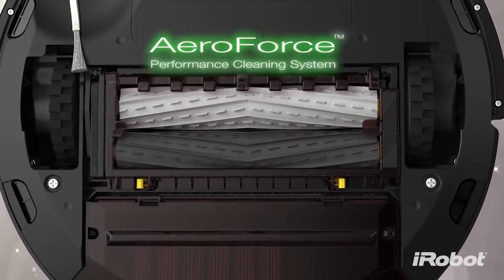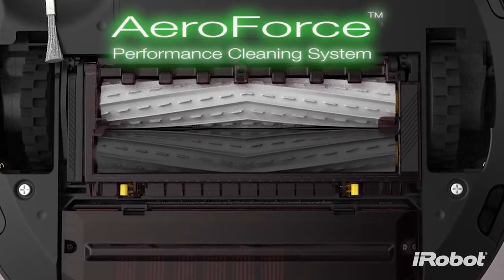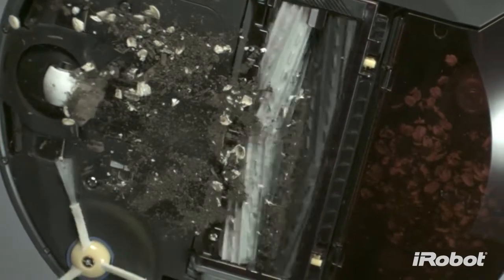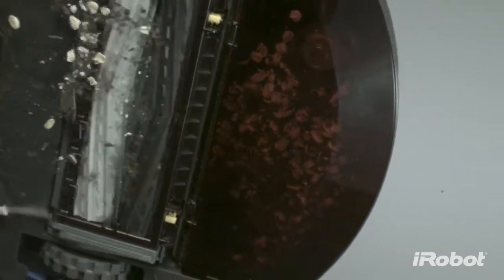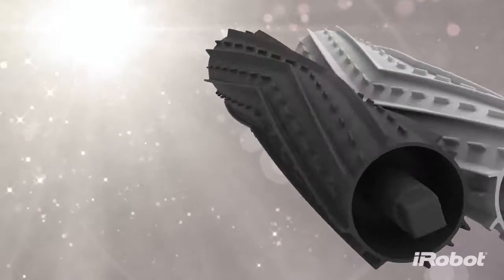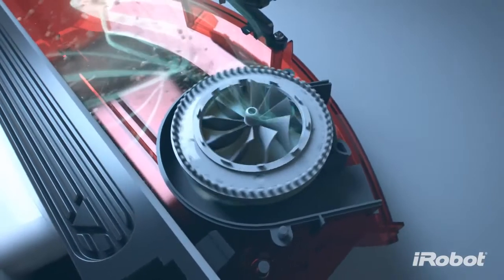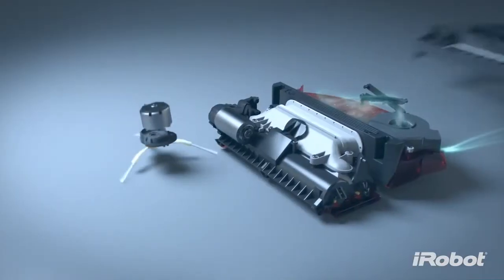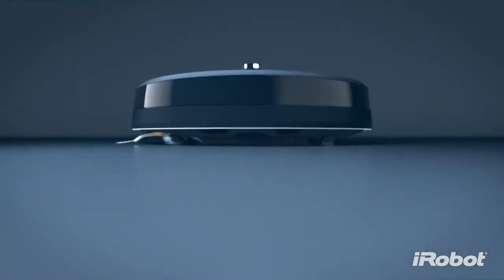Sistemul de curatate al seriei Roomba 800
Sistem AeroForce de curățare pe trei niveluri
Lansăm una dintre cele mai importante inovații de la apariţia aspiratoarelor robot pe piață. Eficiența globală a aspiratoarelor a crescut cu 50 %, ca urmare a tehnologiei revoluționare de curățare AeroForce.
1. Perie laterală rotativă
Peria laterală îi permite robotului Roomba curățarea eficientă din jurul mobilierului, de-a lungul pereților, din colțurile camerelor și din zonele greu accesibile. Acesta este domeniul sistemului Wall Follow.
2. Două extractoare care se rotesc în sens opus
Extractoarele duble contra-rotative sunt din cauciuc rezistent, care apucă și descompun murdăria și resturile de pe orice tip de podea. Datorită cauciucului, murdăria nu se lipește pe ele și periile aproape nu necesită întreținere.
3. Putere mare de aspirare
Sistemul AeroForce concentrează flux de aer în spațiul îngust dintre periile rotative, ceea ce duce la accelerare. Împreună cu noul motor, crește dramatic puterea de aspirare a aspiratorului robotic seria Roomba 800. Aceasta a crescut de până la cinci ori, comparativ cu seria anterioară de roboți. Filtrarea este realizată prin filtrul HEPA.